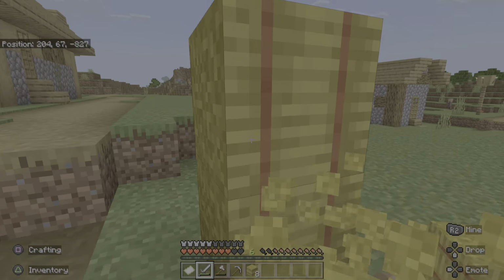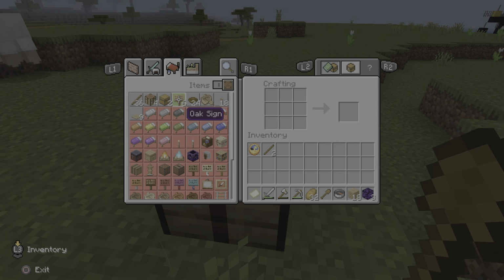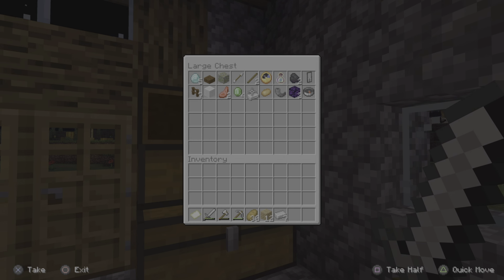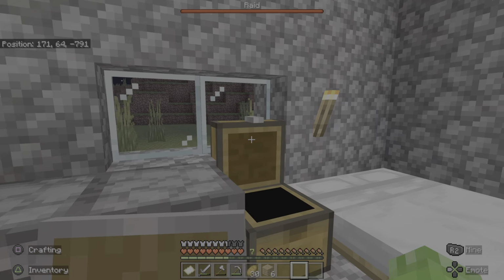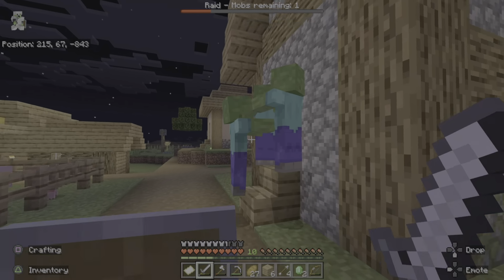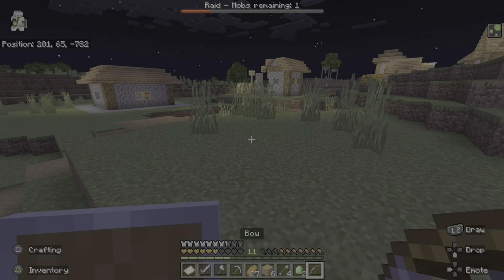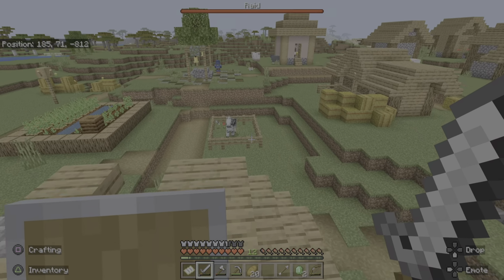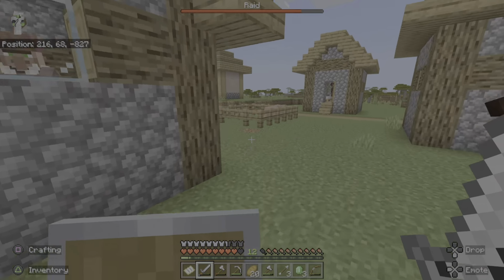A Raid!!!!! (minecraft episode 2